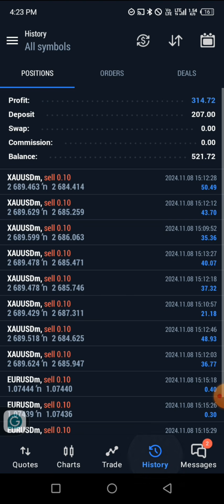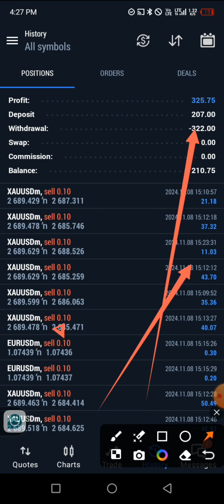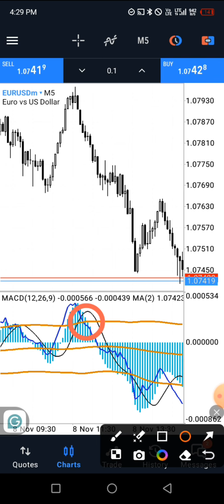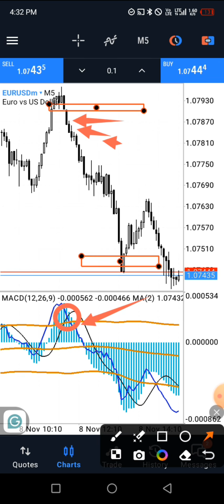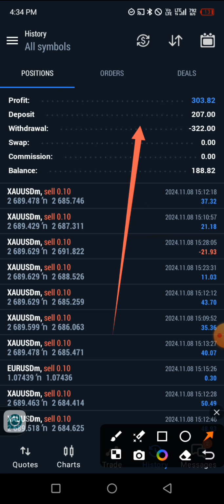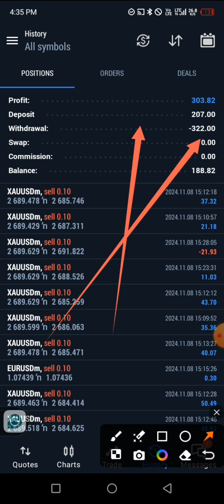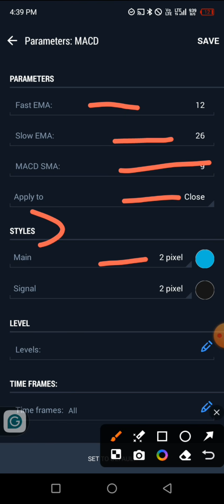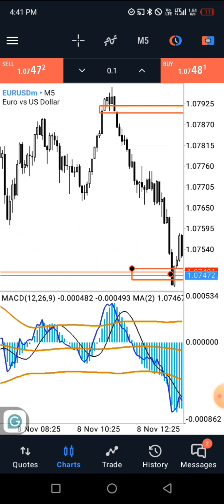Best Forex Strategy for SMALL Trading Account [2025 STRATEGY]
To join the vip group